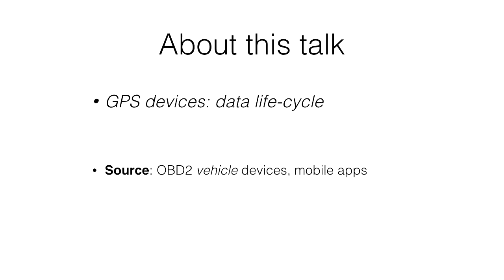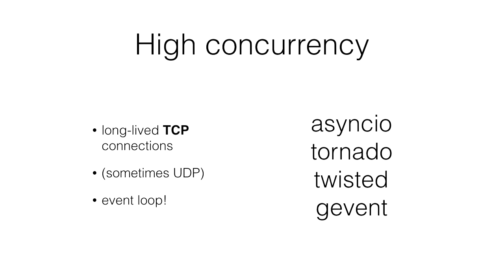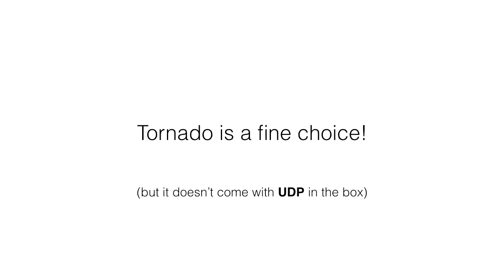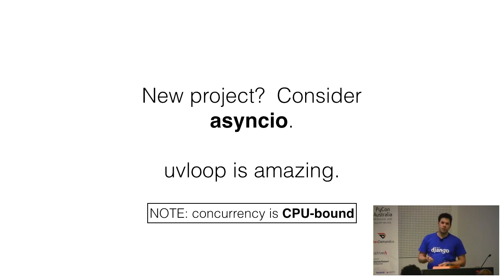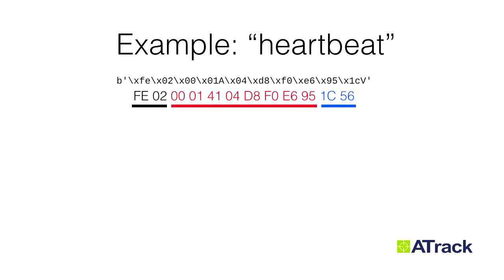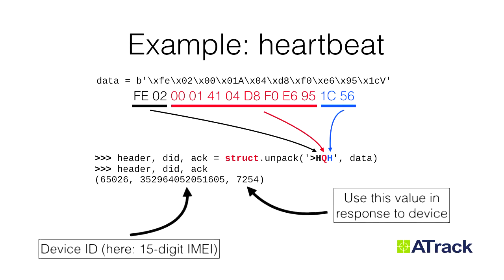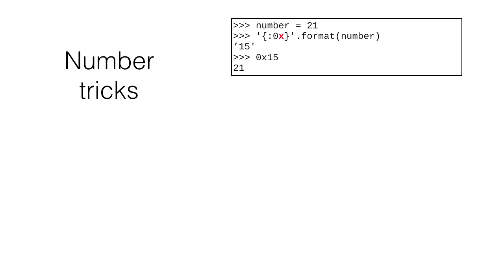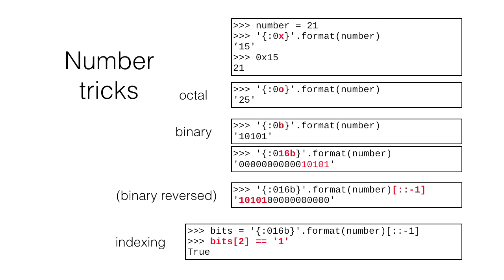GPS Tracking with Python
Caleb Hattingh
Python is very well-suited to implement GPS tracking services.  Devices need to report position data to servers, and Python handles this role well, especially with the new support for asynchronous event loops in Python 3 which can handle tens of thousands of simultaneous connections.  In addition, the struct module in the Python standard library makes short work of processing binary data supplied by devices. In addition to basic interaction with tracking devices, this talk will also present methods of integration (server) testing using py.test, as well as considerations regarding support for both UDP and TCP protocols in the same stack, since different GPS tracking devices may prefer one or the other.